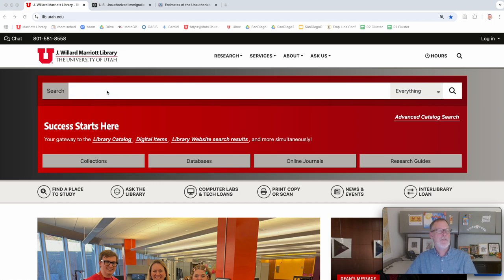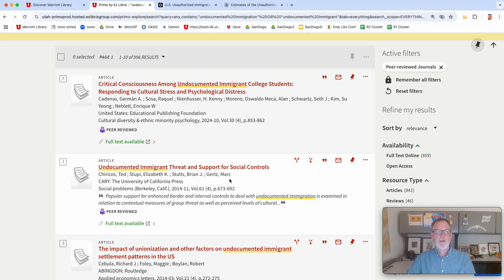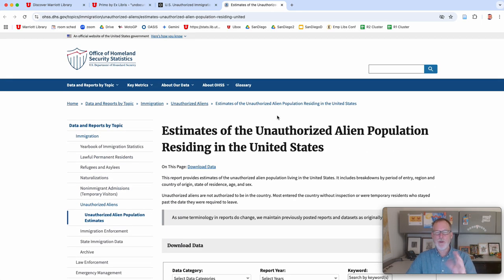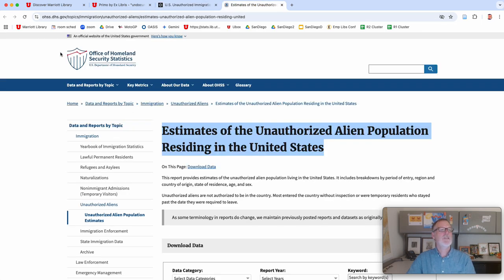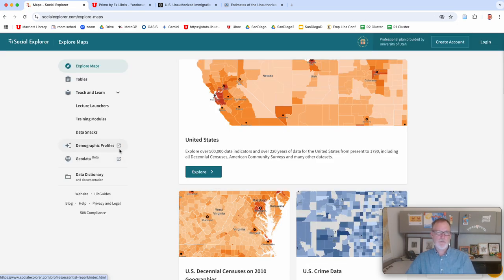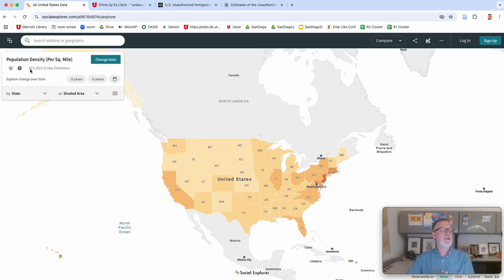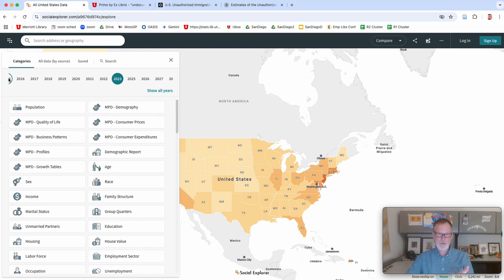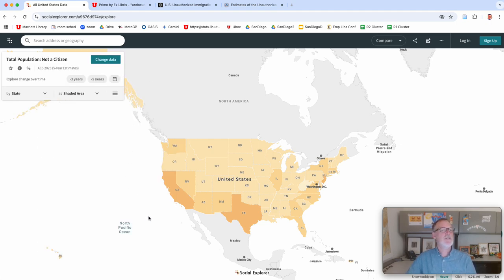undocumented populations in the USA